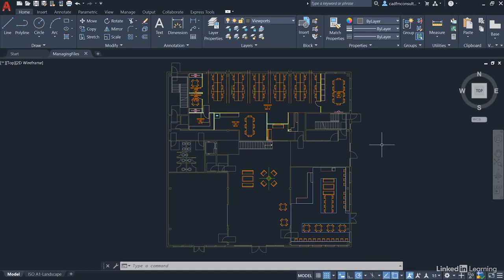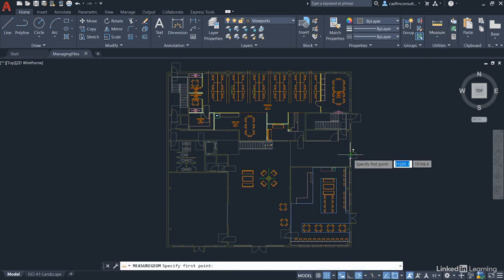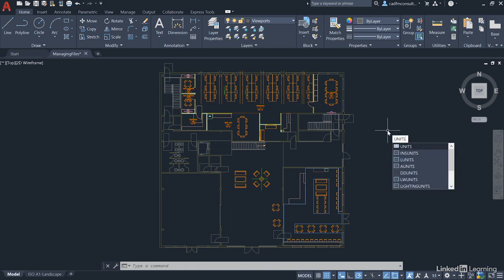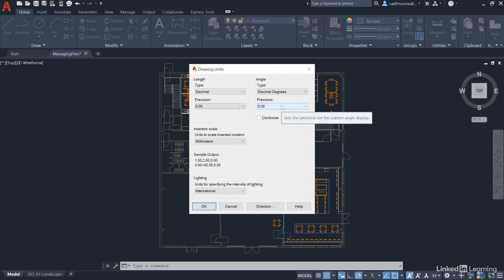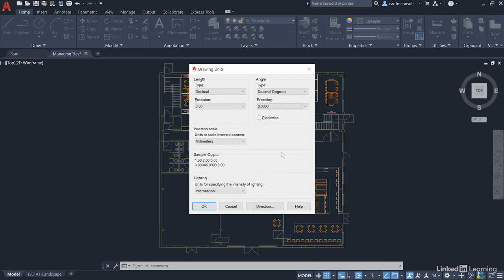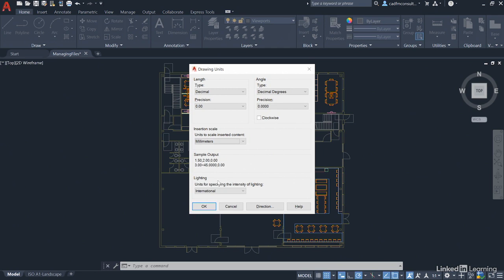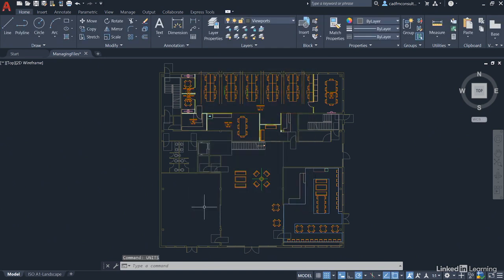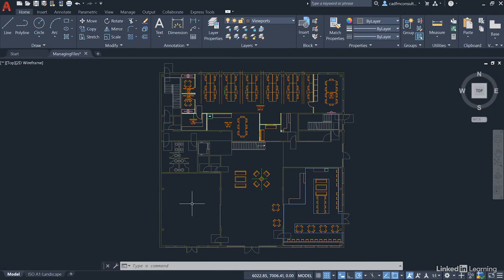05 Setting drawing units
Setting drawing units